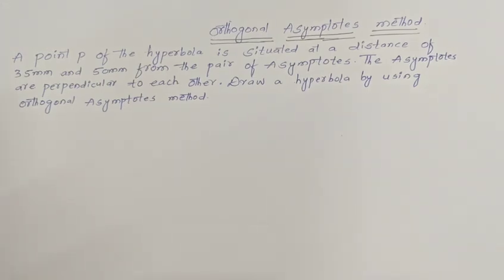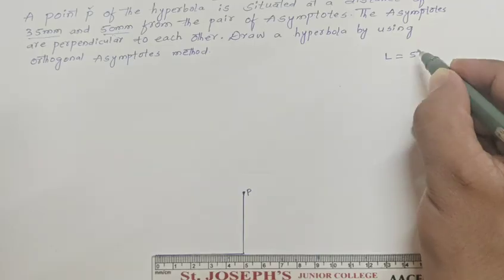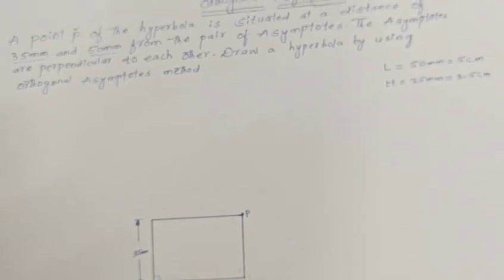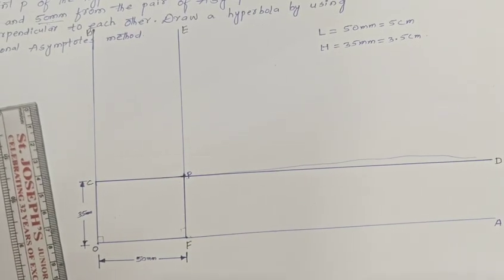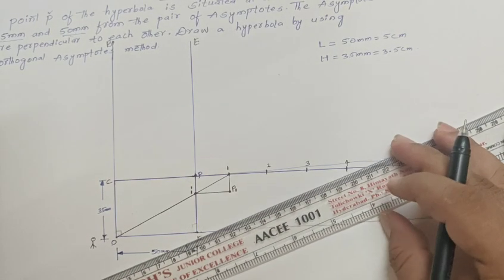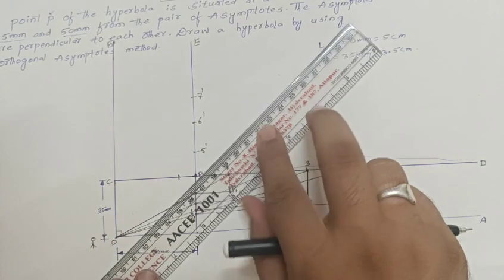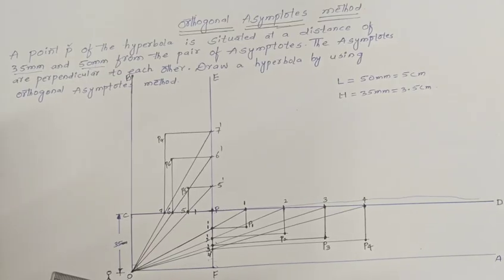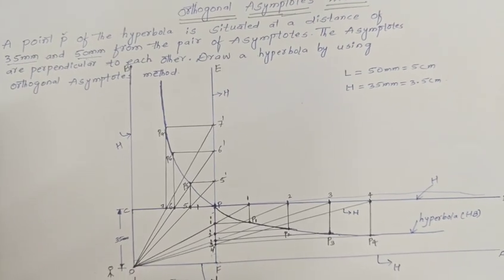ORTHOGONAL ASYMPTOTES METHOD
Constructing a hyperbola by the Orthogonal Asymptotes Method is an important topic in Engineering Drawing and Conic Sections. In this video, the complete step-by-step procedure is explained clearly with accurate construction techniques and easy understanding. This method helps engineering students learn how to draw a rectangular hyperbola using asymptotes that are perpendicular to each other. Useful for B.Tech, Diploma, Polytechnic, and Engineering Graphics students preparing for exams and practical drawing sessions. Watch the full tutorial to improve your engineering drawing skills and understand hyperbola construction in a simple way.